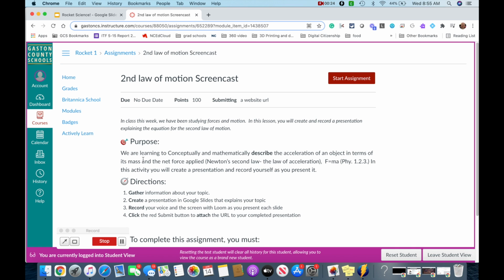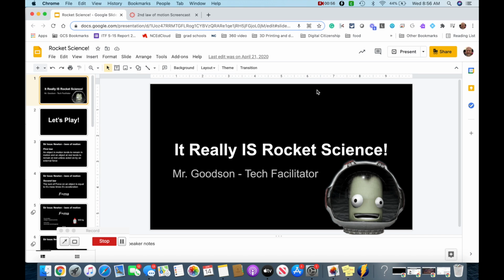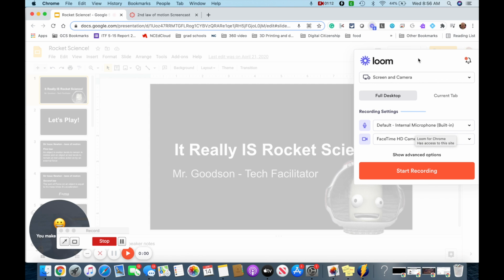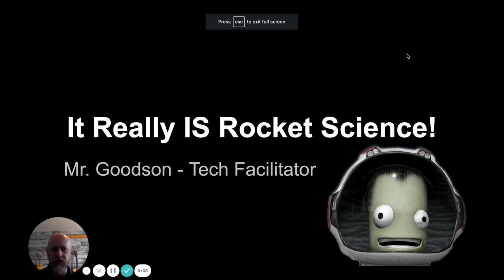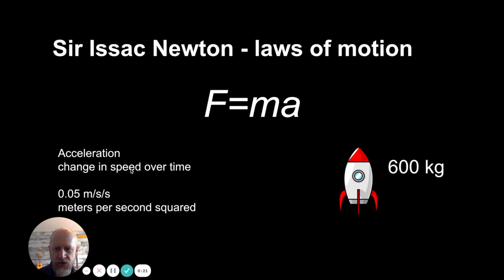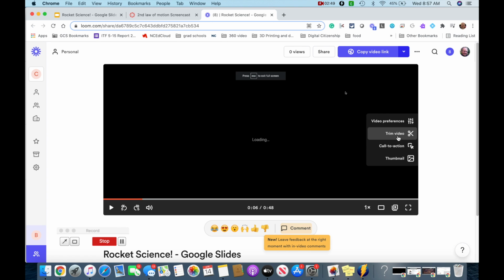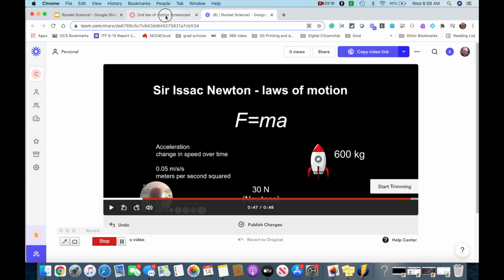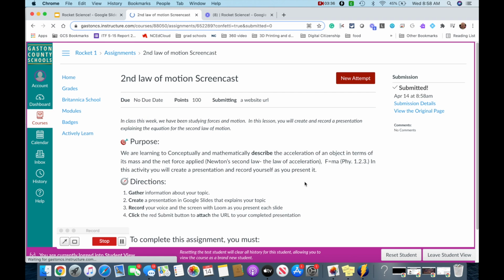Submitting a screencast presentation using Slides and Loom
Your teacher may want you to record yourself as you present a Google Slides presentation. This video will show you how.